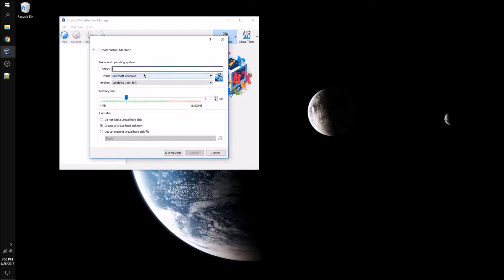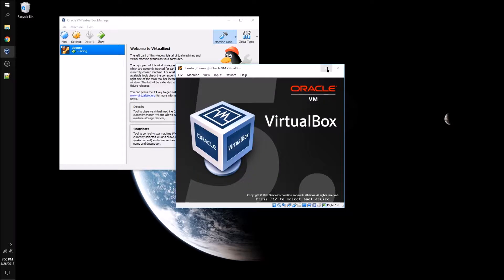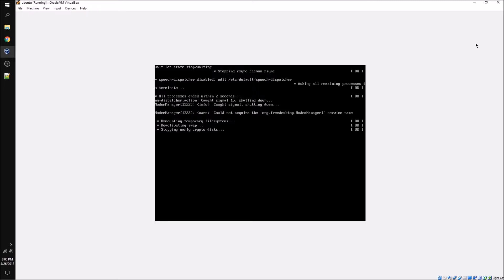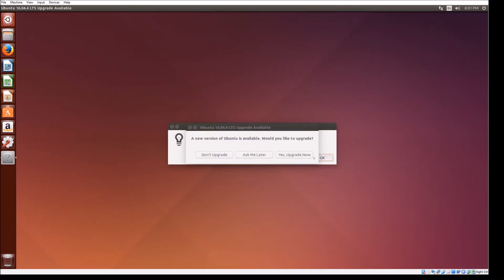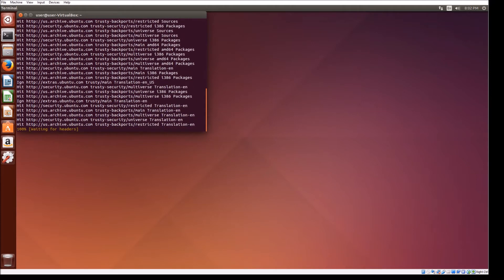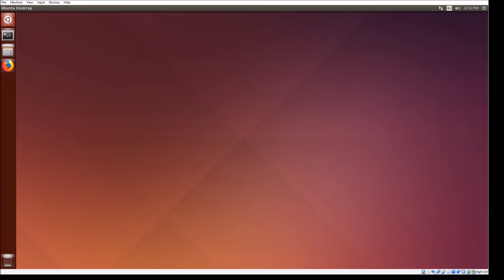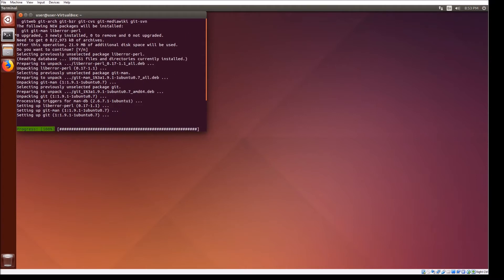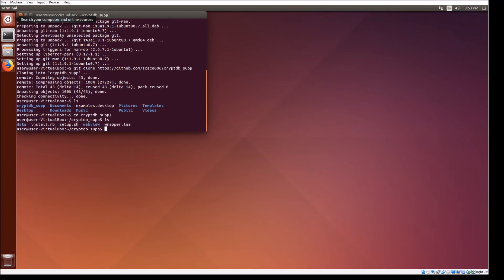FIU SCIS 2018 Spring SEEDv1 InstallMaintenanceGuideVM